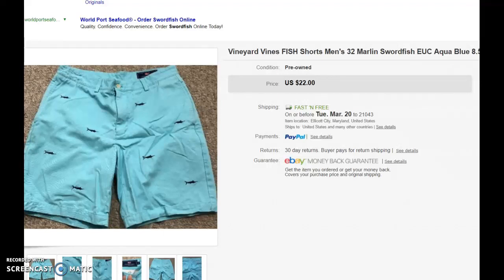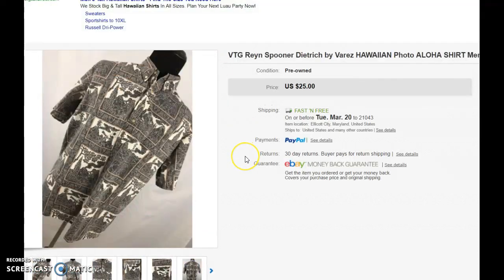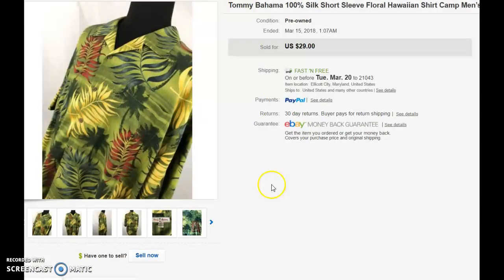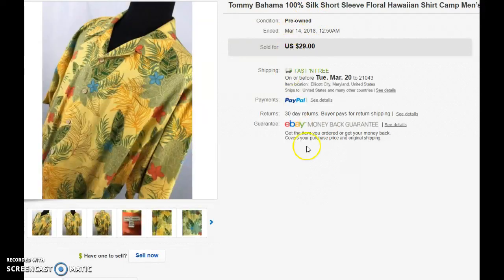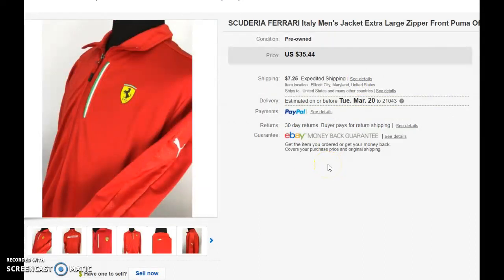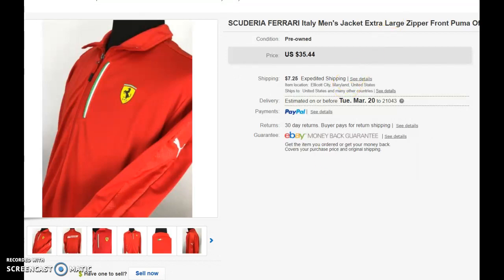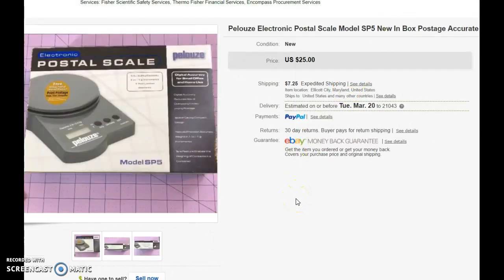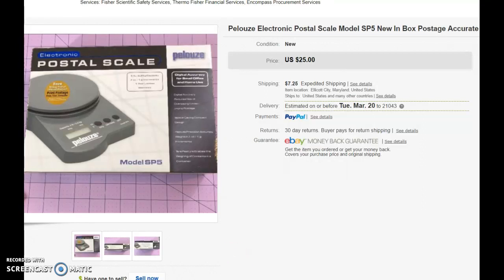Spring & Summer Clothes to Sell on EBAY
Here are some ideas as to which type of clothing will sell on ebay this Spring & Summer.